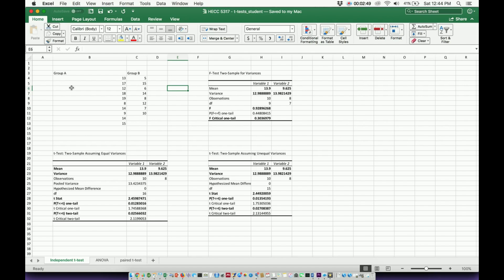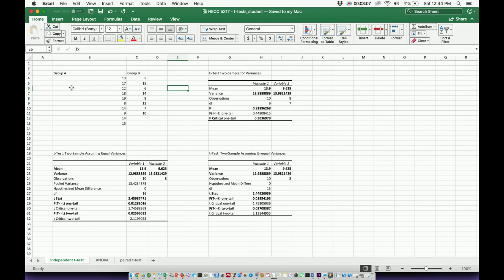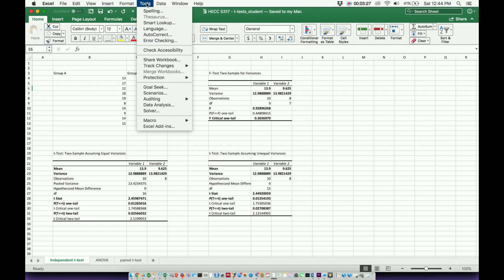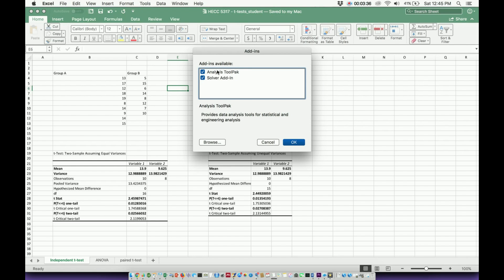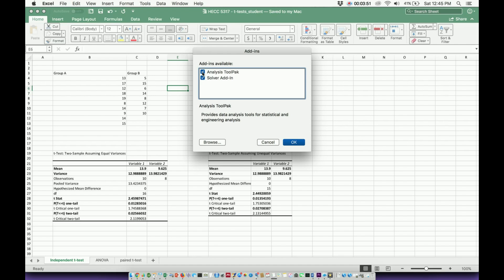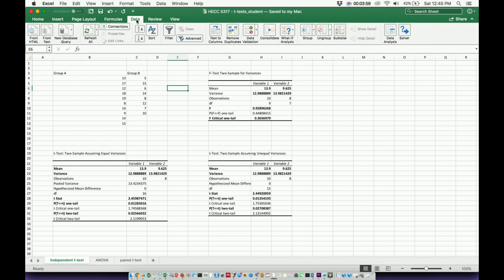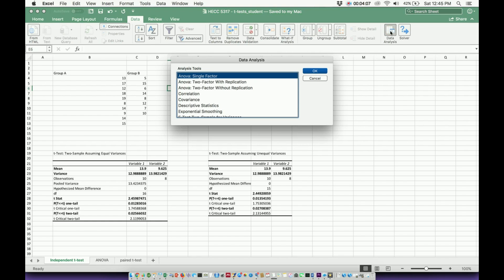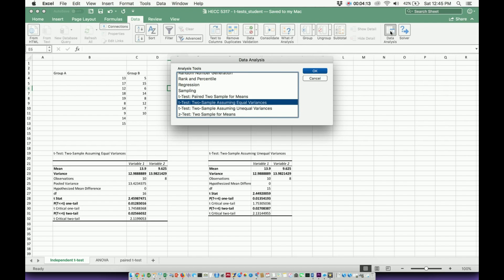NO BS: Download Microsoft Excel 2016 Data Analysis Toolpak (On Mac)